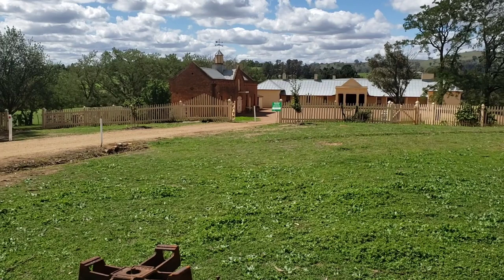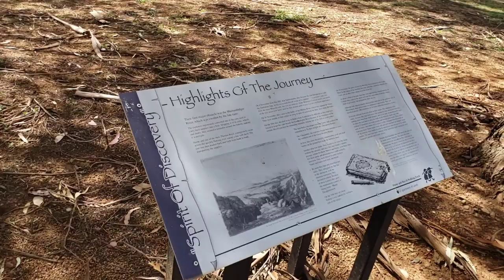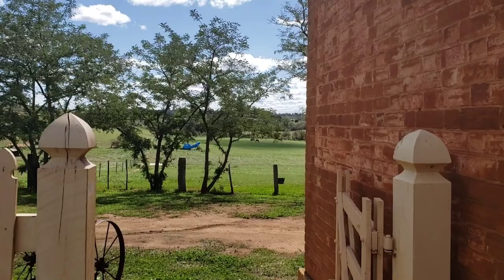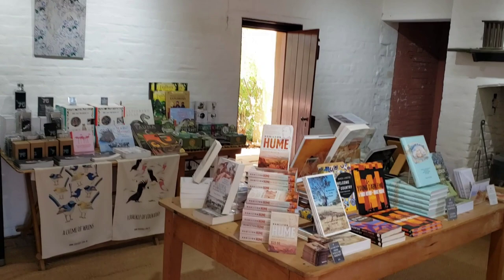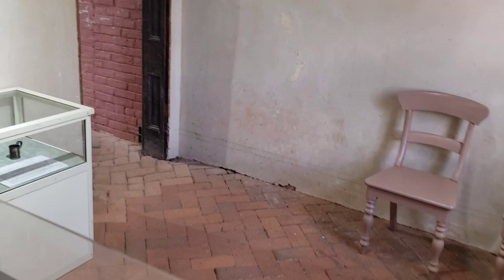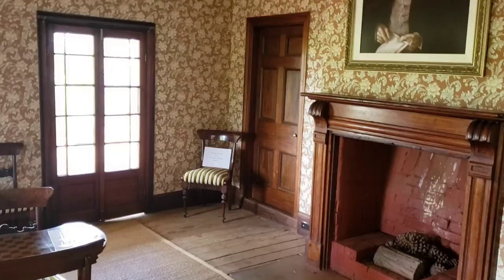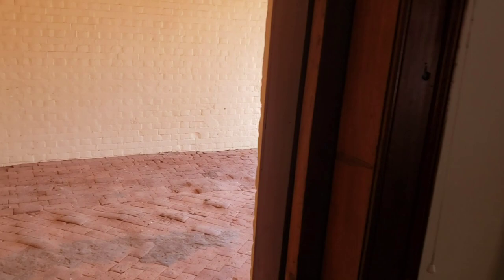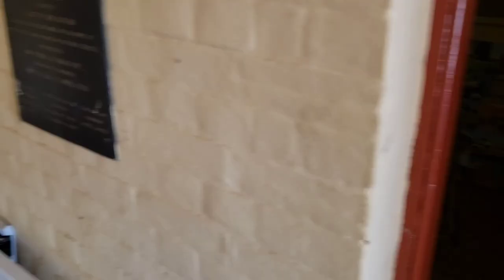Hamilton Hume | Cooma Cottage Tour